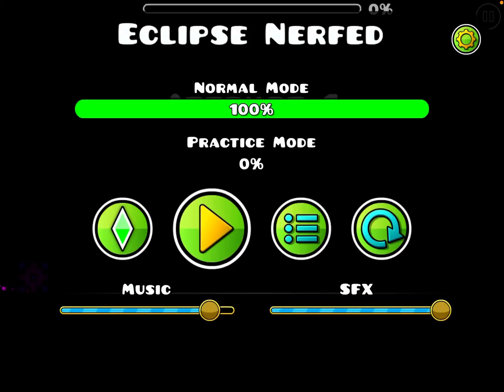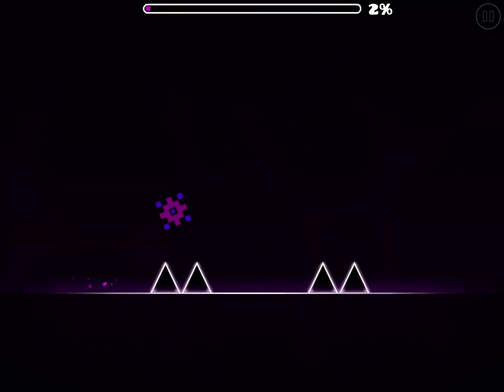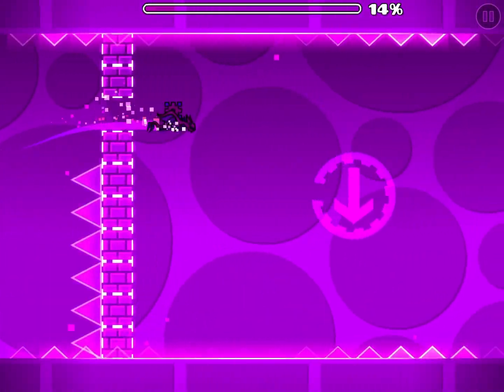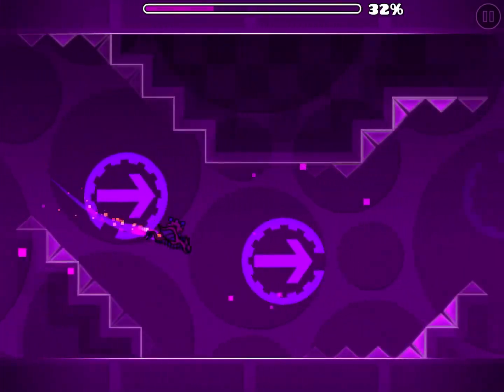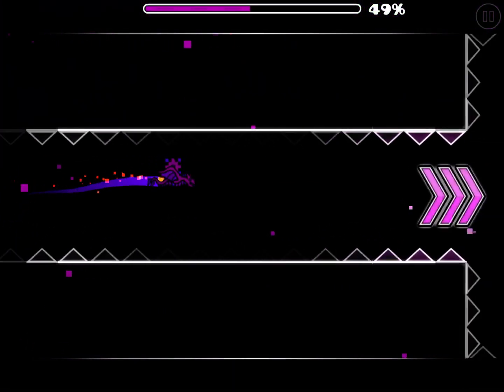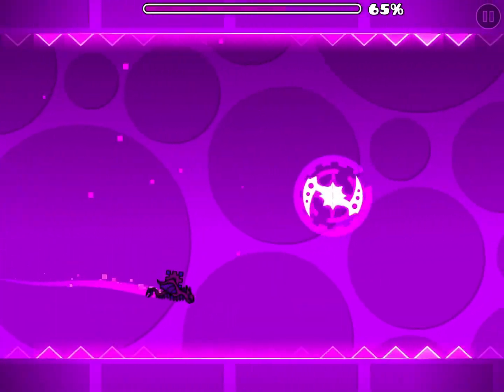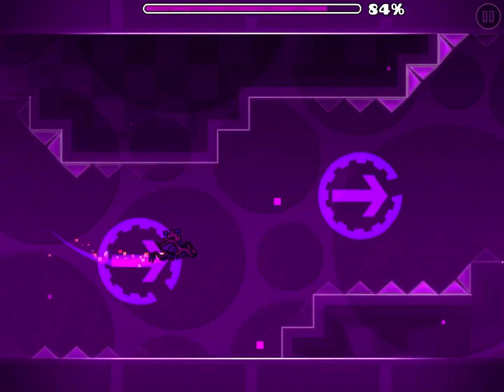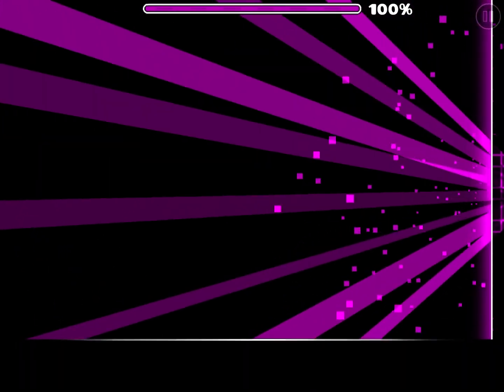Eclipse Nerfed Geometry Dash COOL NEW LEVEL!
Tips and tricks on how to beat Eclipse Nerfed!

Song: Lunar Abyss by Lchavasse